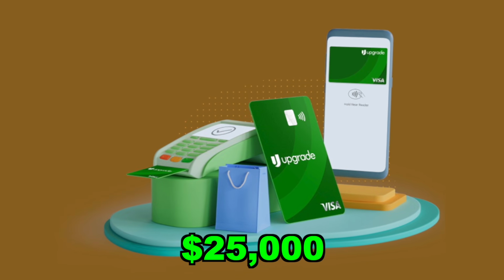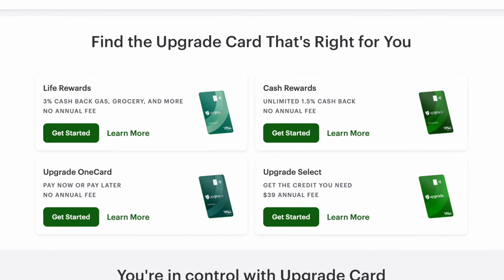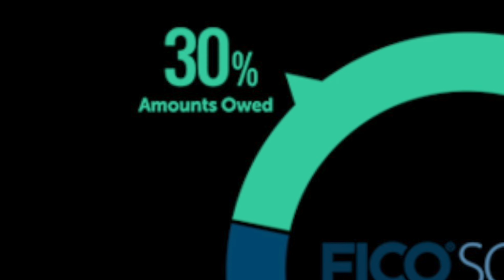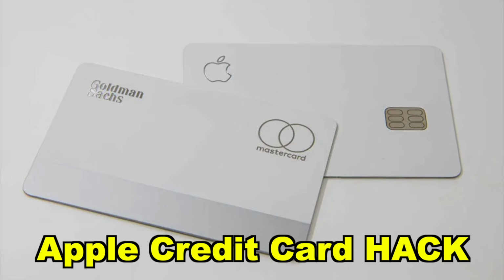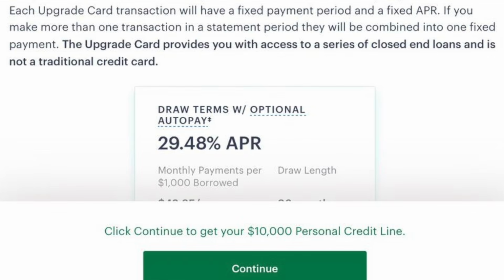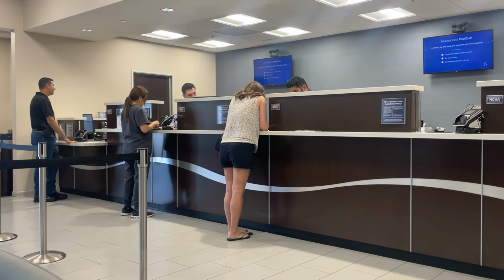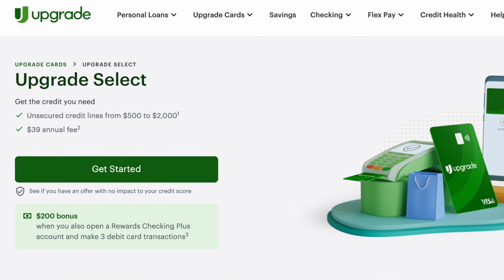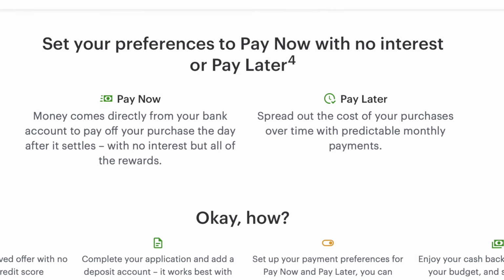Upgrade Credit Card! $25,000 NO HARD INQUIRY (Soft Pull Only)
In this video I talk about the upgrade credit card and how to get it with no hard pull!

👉 Best High Yield Savings Accounts!

👉 --- FREE $50 to bank with Langley federal credit union

👉📸Equipment I use 👇👇👇👇
🎥Sony a6100
💻 MacBook Pro Laptop
📸 SanDisk Memory Card 128GB
🎤Rode Wireless GO Microphone
🎙️RØDE PodMic
🛋️Adjustable Desk Microphone Stand
💡Corner Floor Lamp
💡Light Stand
🤖 IRON MAN

making videos for you guys!) 😃

✅ My name is Ismael Sandiford and my friends call me Ish. I Live in Long Beach, California.

Cash Rewards, Is Navy Federal a scam? Is Navy Federal legit? CD Navy Federal,